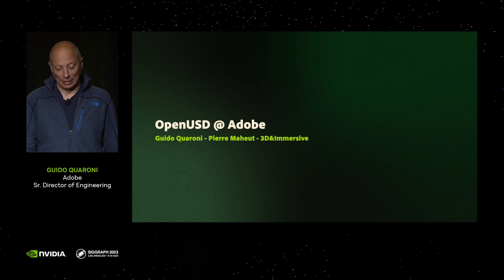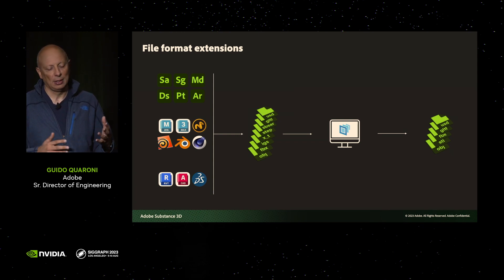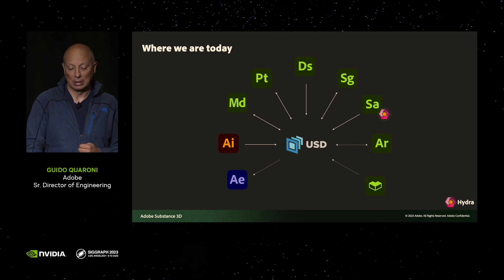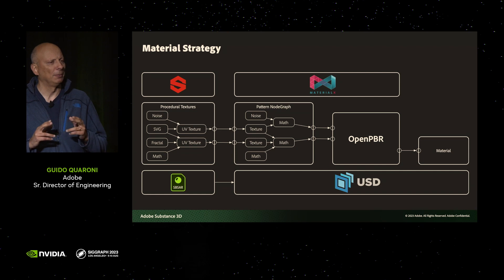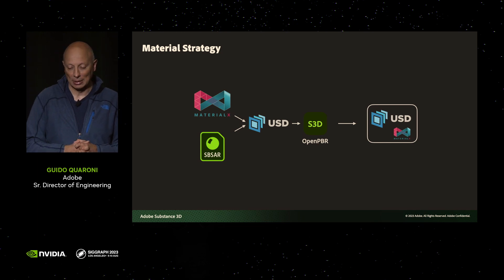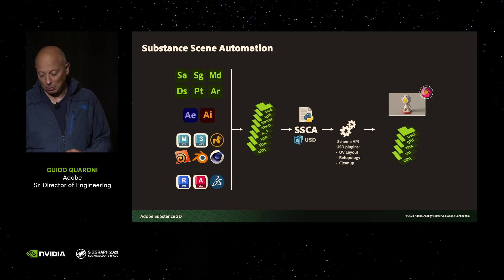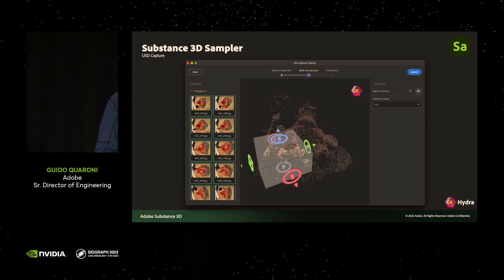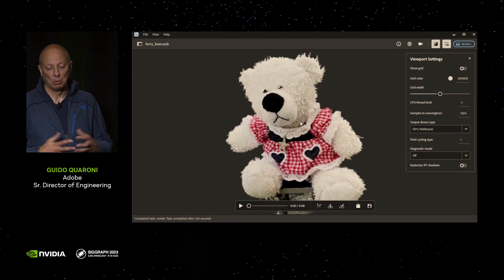Embracing OpenUSD Across Adobe’s Creative Applications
Adobe is adopting OpenUSD as the default 3D data interchange format across its creative applications. In this talk we will present the latest additions to Adobe tools to facilitate lossless interchange of 3D assets and scenes.